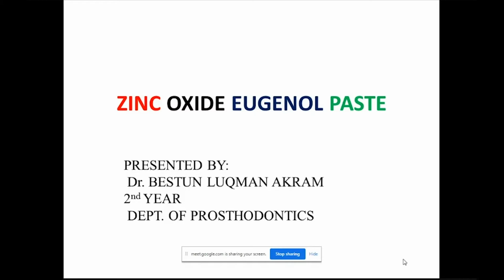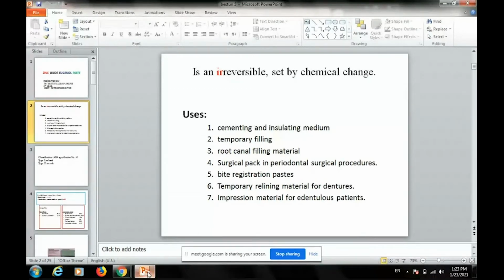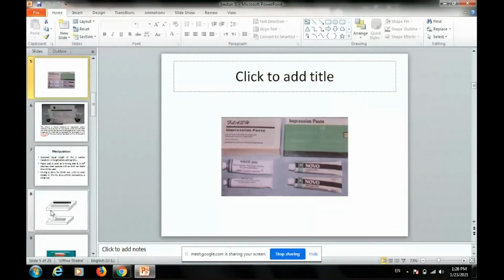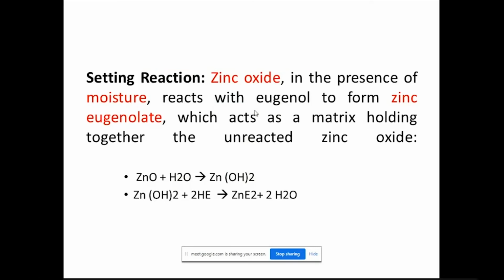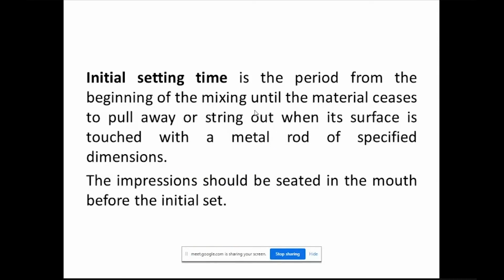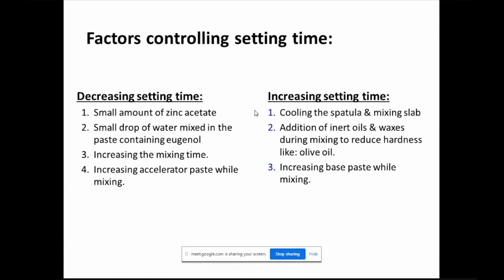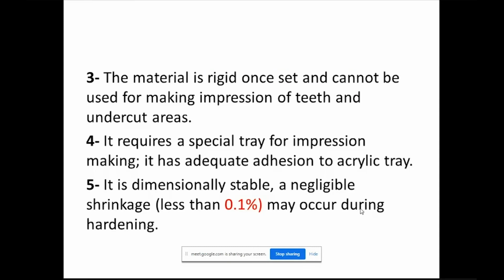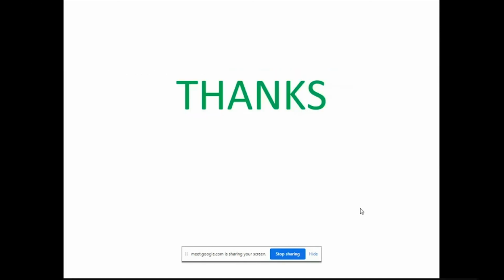5. Zinc Oxide Eugenol Paste | Dental Material THEORY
Second Stage
Dental Materials THEORY
5. Zinc Oxide Eugenol Paste